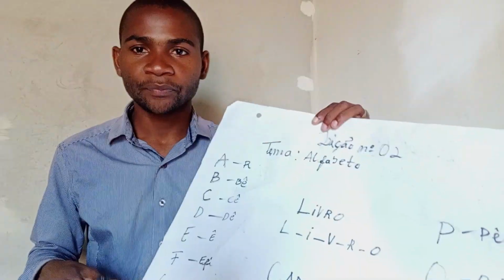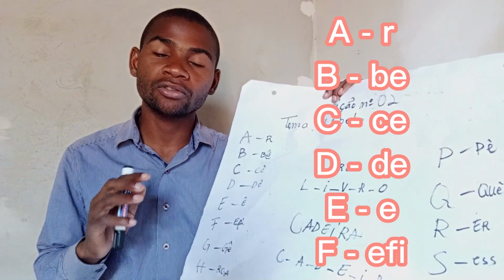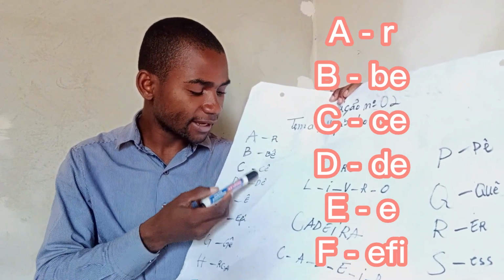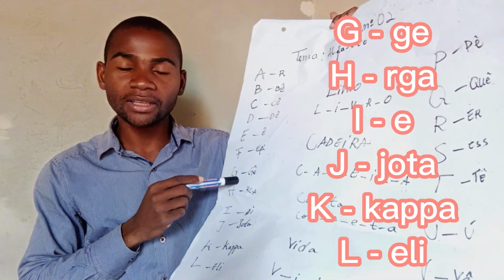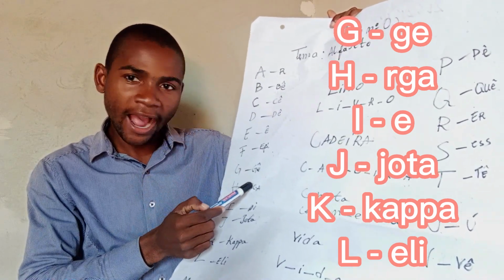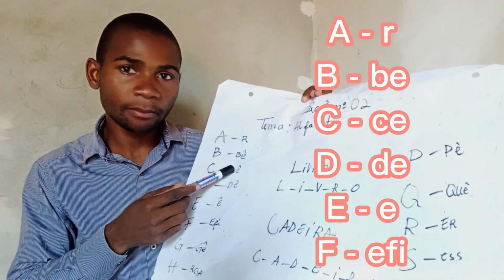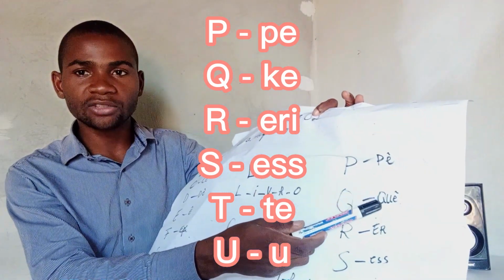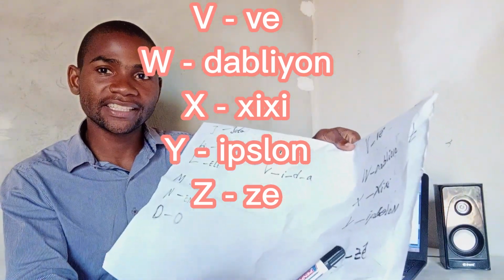Alphabet in Portuguese 2023, see how you can read The alphabet in Portuguese.